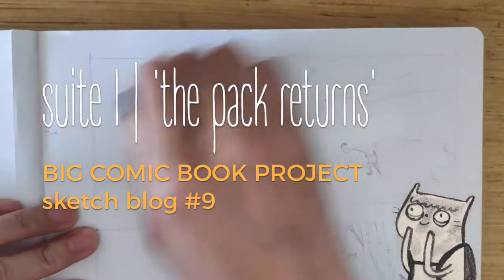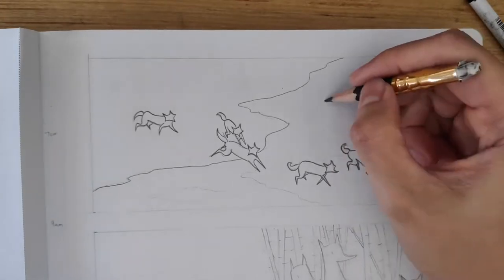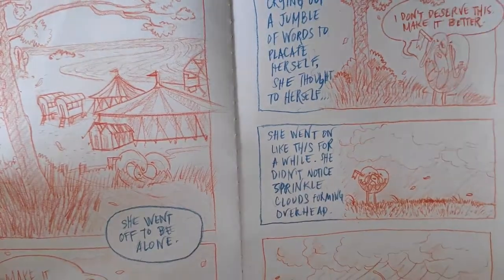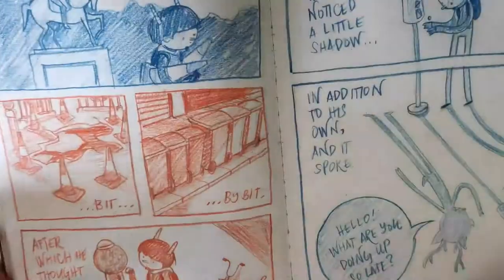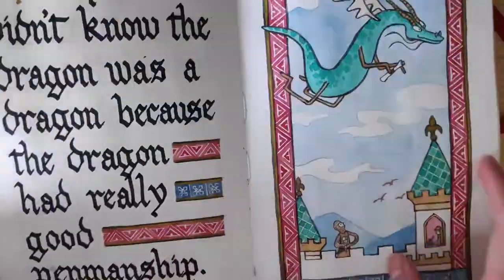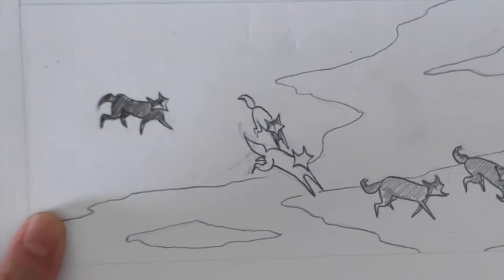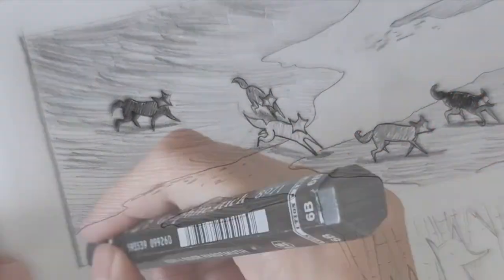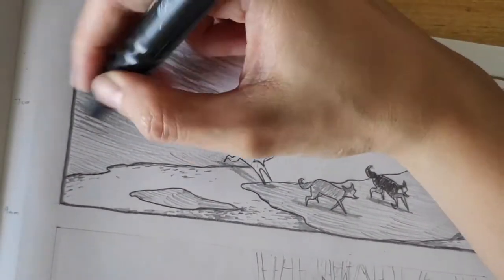Big Comic Book Project | sketch blog #9 (book illustration - coloured pencils)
The hardest part of the whole comic book creation process--creating something out nothing, translating an idea into something physical...

Suite I | 'the pack returns'

Materials used:
• 5.6mm clutch pencils (Koh-i-Noor)
• 5.6mm black lead graphite (Koh-i-Noor)
• 5.6mm 2B lead graphite (Koh-i-Noor)
• 6B hexagonal graphite stick (Koh-i-Noor)
• 2.0mm clutch pencil (Rotring)
• 2.0mm HB lead graphite (Rotring)
• Blackwing pencil (Palomino)
• eraser stick (Koh-i-Noor)
• 118gsm White Paper Sketchbook (Ooly)